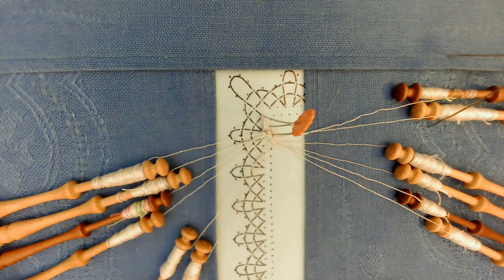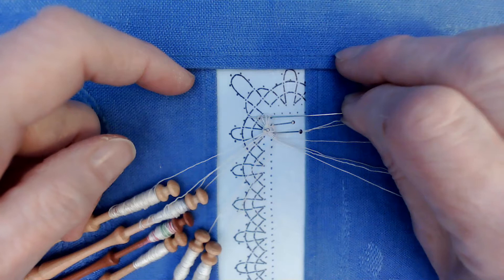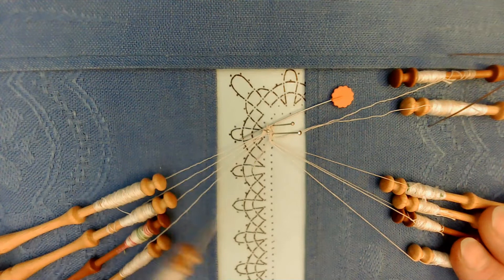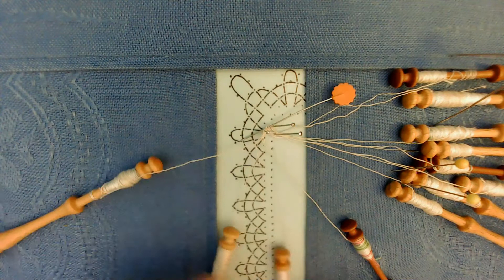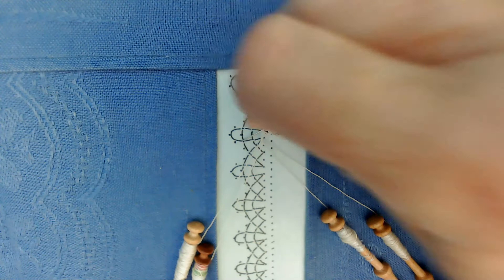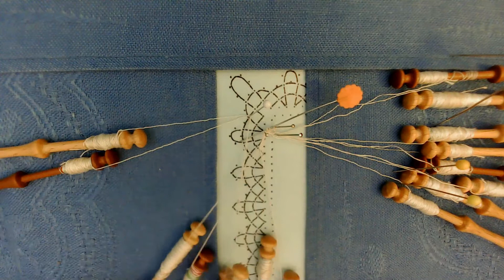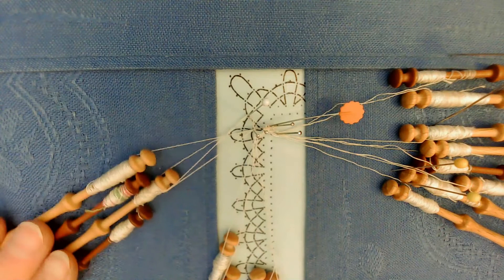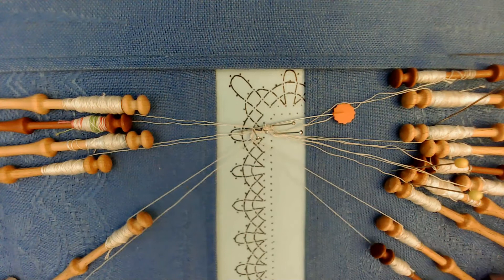7.2 9 pin plait, reposition temp pin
The 9 pin plait continues, the pin with the orange head, the temporary pin, is moved to its final location.